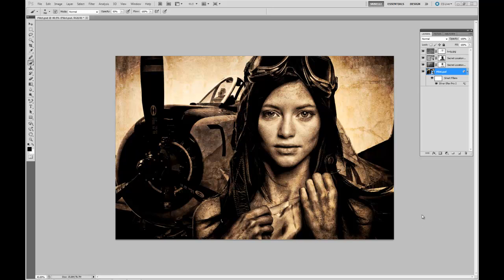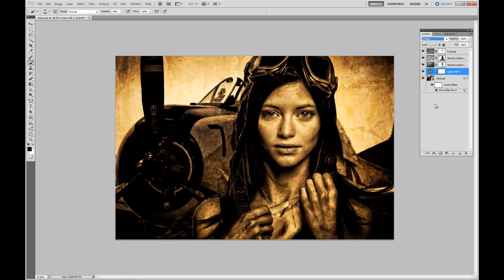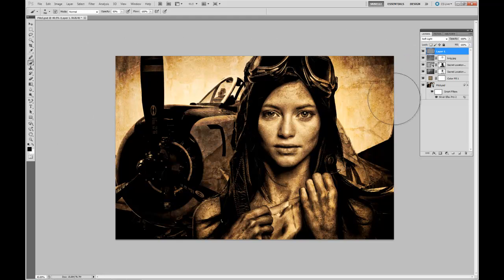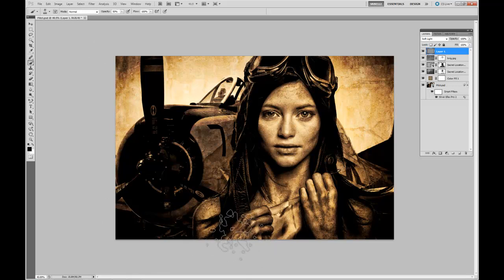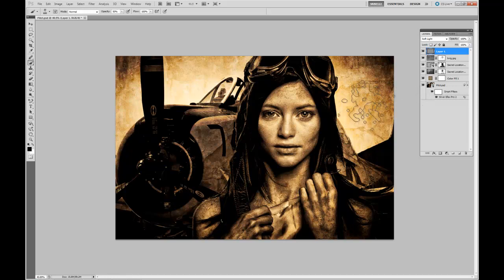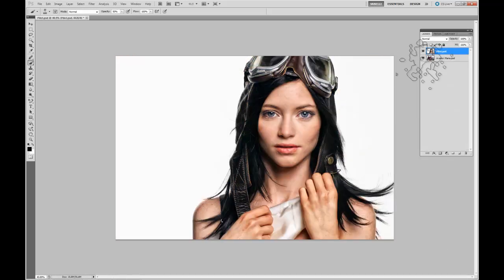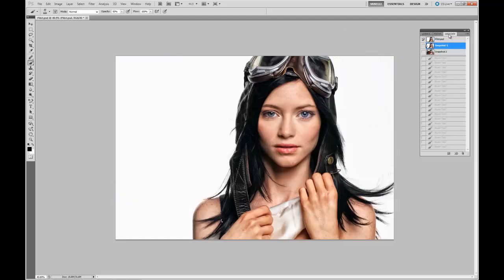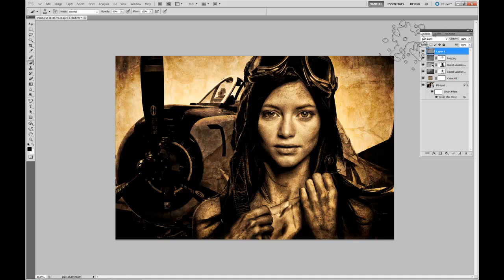Lesson 4: The Aviator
Completing the piece

Applying a color adjustment layer, we add a tone to our image. As a final step, creating a new layer and filling it with 50% gray will allow us to dodge and burn our image producing an edge effect.